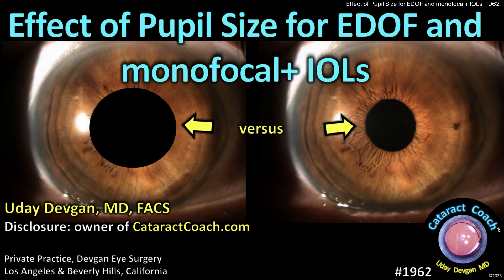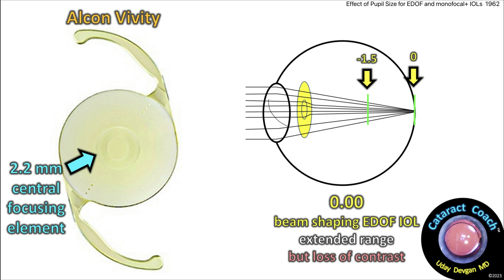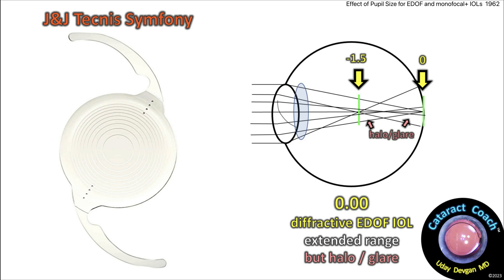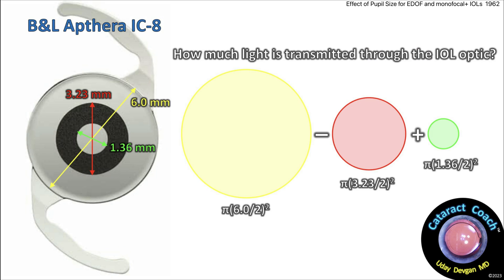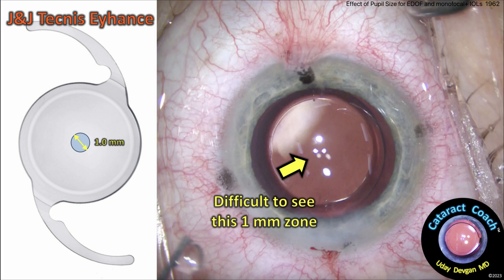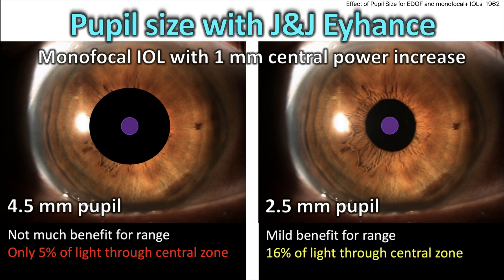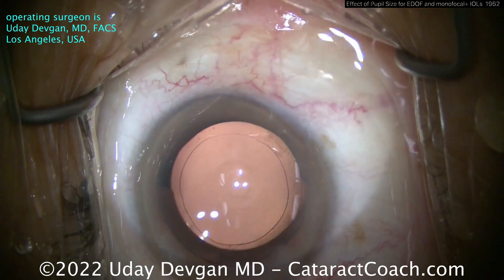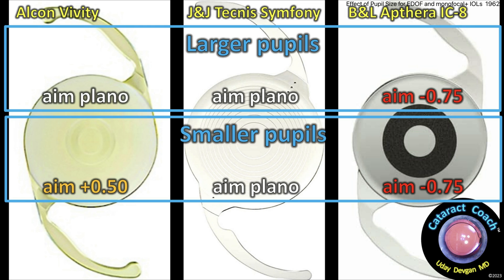CataractCoach™ 1962: effect of pupil size for EDOF IOLs (extended depth of focus)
Just like the aperture (f stop) matters for taking photos with a camera, the pupil size plays a large role in determining visual performance of the eye including the depth of field. This video goes over the changes in performance with these IOLs depending on pupil size and also covers the refractive targeting which may change depending on pupil diameter.